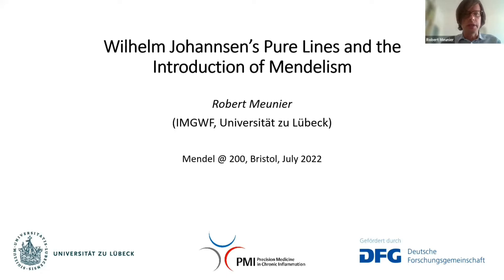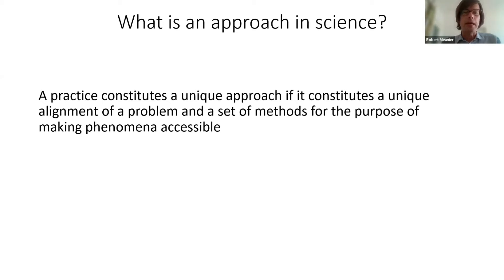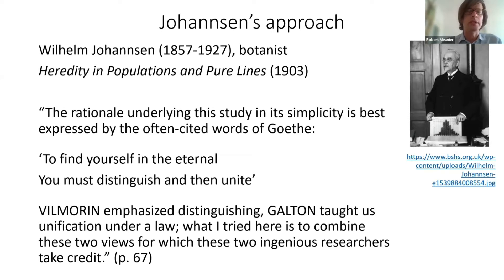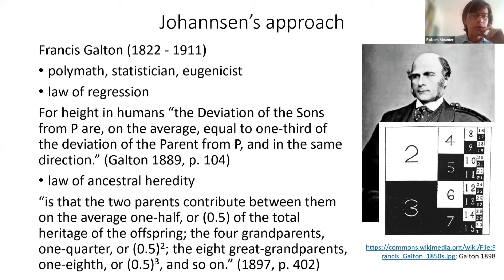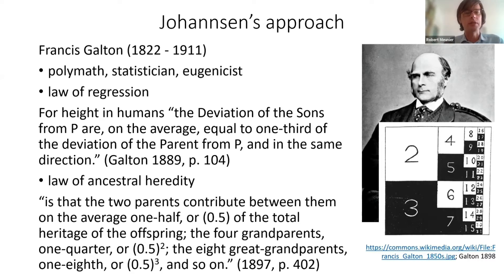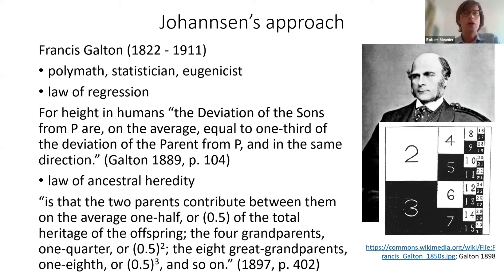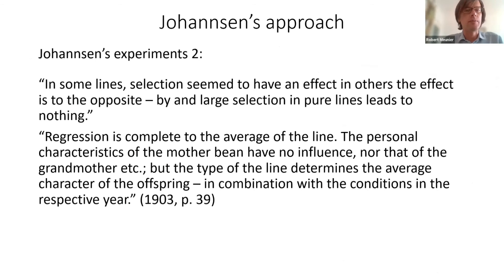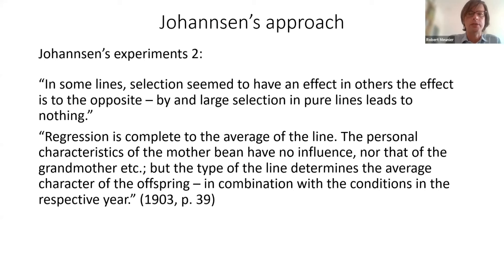Wilhelm Johannsen’s Pure Lines and the Introduction of Mendelism – Robert Meunier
As part of the Mendel @ 200 conference held in Bristol and online in July 2022, Robert Meunier spoke about "Wilhelm Johannsen’s Pure Lines and the Introduction of Mendelism".